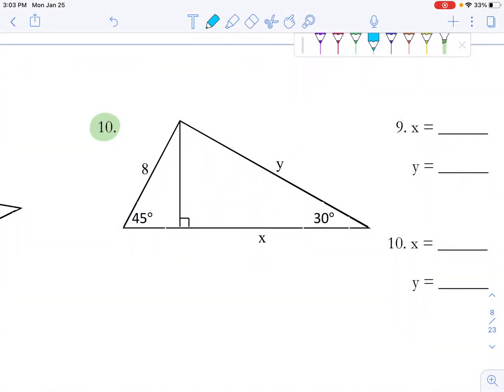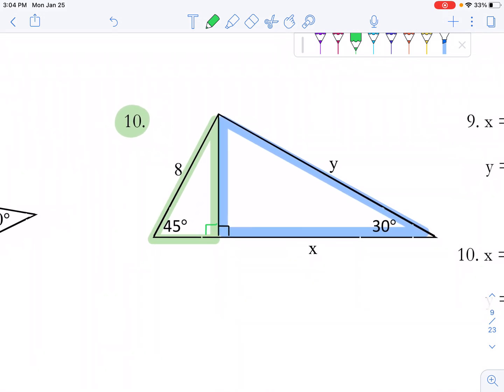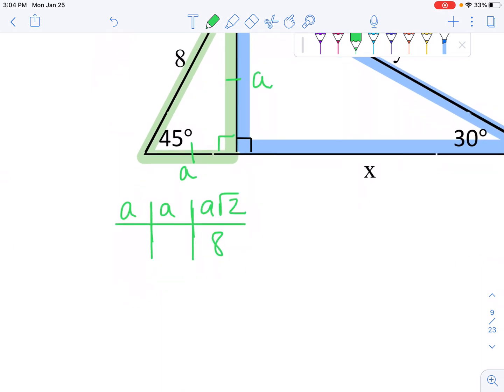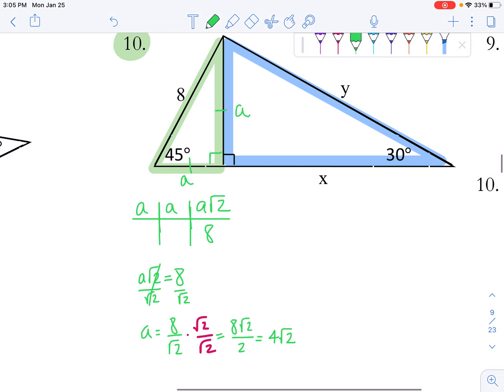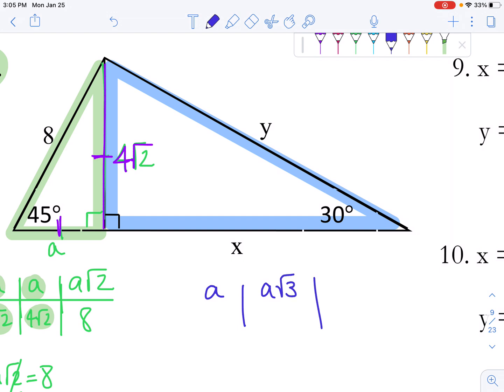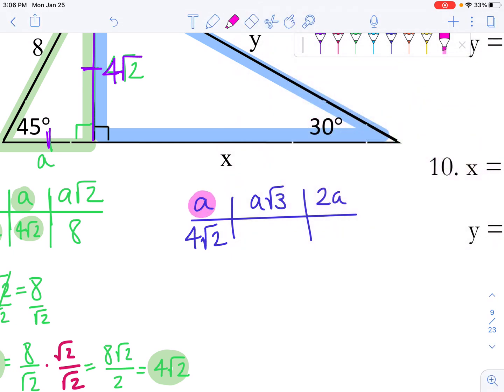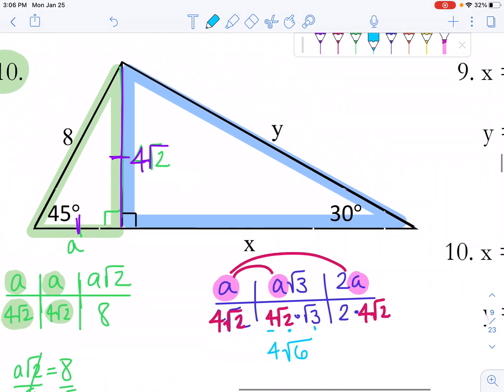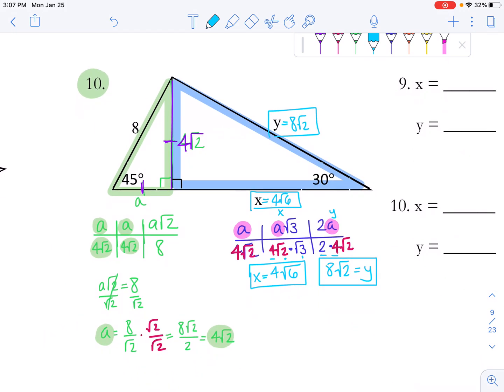M217 Ch 7 Quiz Review